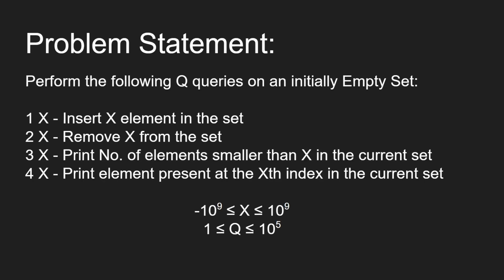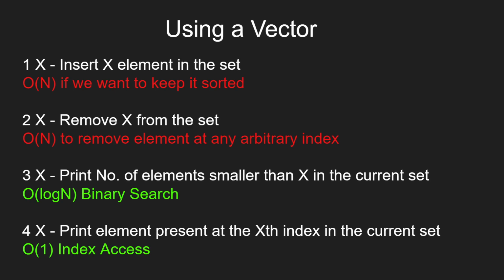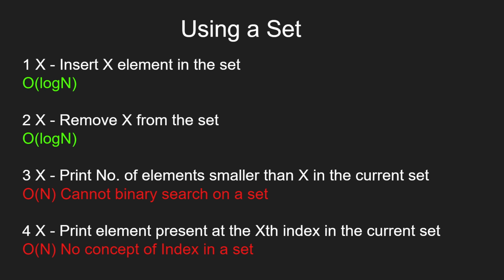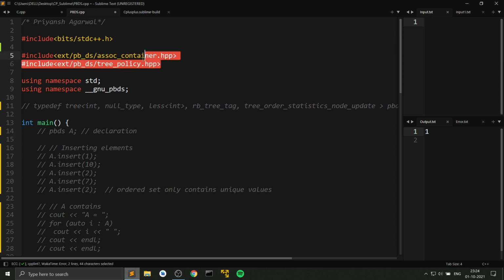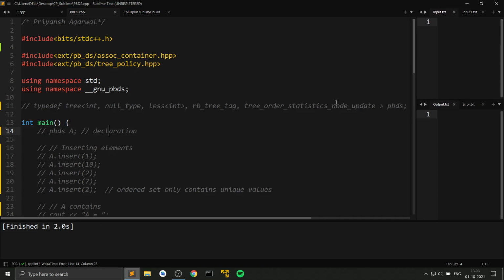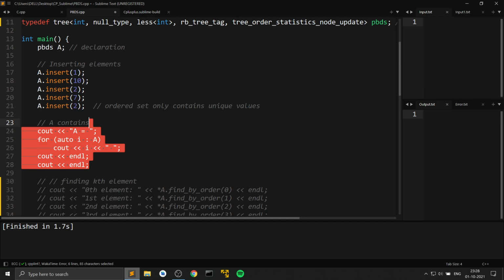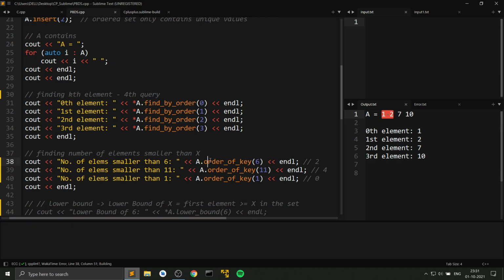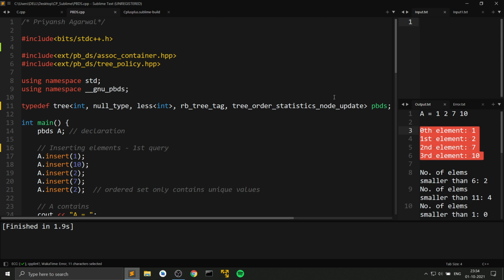Secret Data Structure in C++ || Ordered Set || Policy Based DataStructure || Competitive Programming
Link to the Code used in this video:
Path of the File that needs to be renamed in case of error in including PBDS header files: C:\Program Files\mingw-w64\x86_64-8.1.0-posix-seh-rt_v6-rev0\mingw64\lib\gcc\x86_64-w64-mingw32\8.1.0\include\c++\ext\pb_ds\detail\resize_policy

My Equipment:
TimeStamps:
0:00 Introduction
0:30 Problem Statement
2:38 Solving Using a Vector
5:03 Solving Using a Set
7:00 Solving Using a PBDS
8:53 Implementation
10:53 Fixing a very common Error
11:51 Implementation Continued
20:35 The End